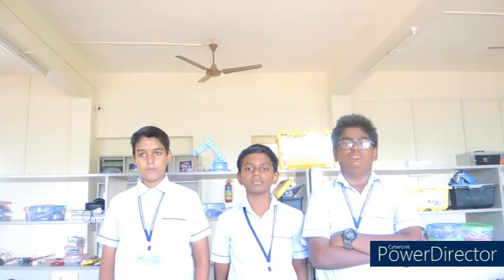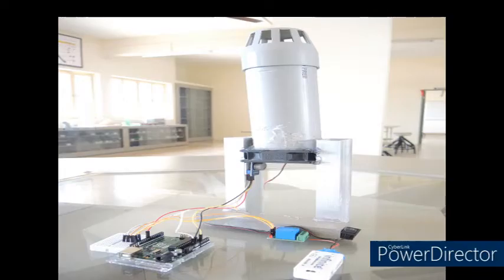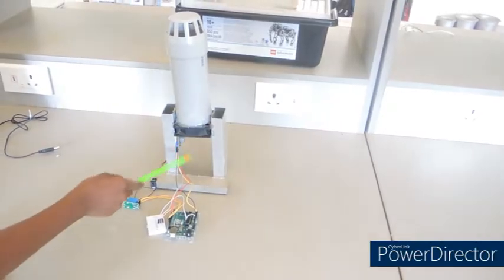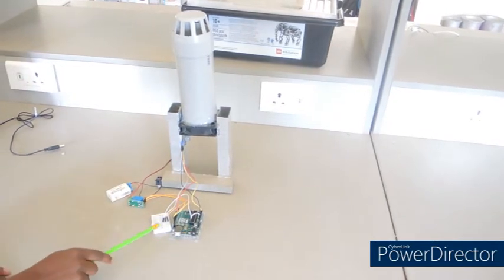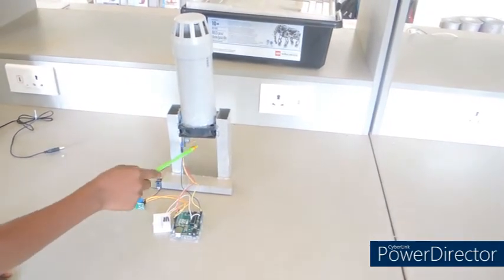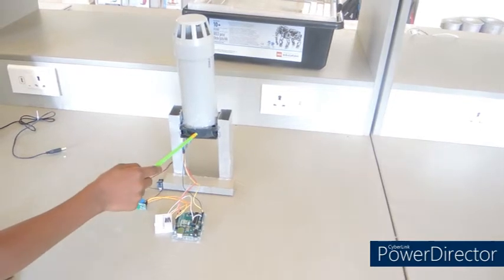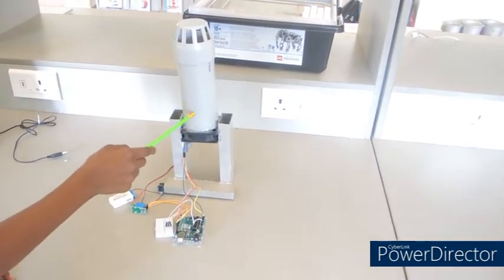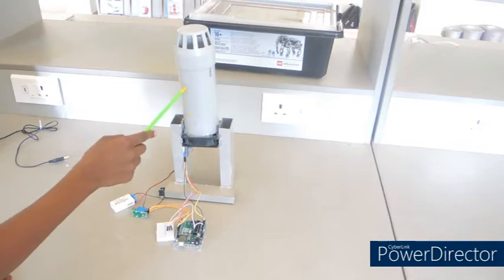V489 - Nature's Environmentalists - Automatic-Chimney-for-Indoors-with-Activated-Carbon-filter